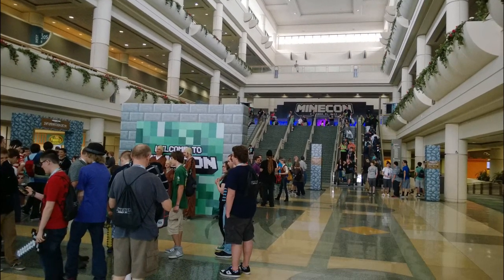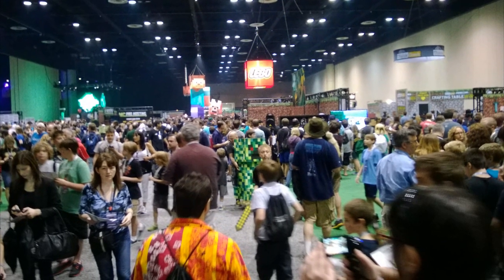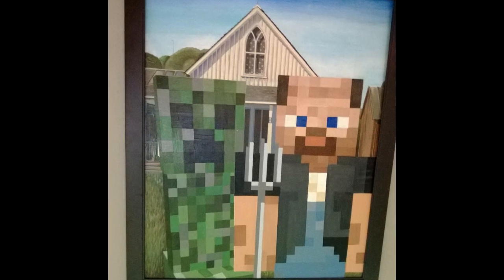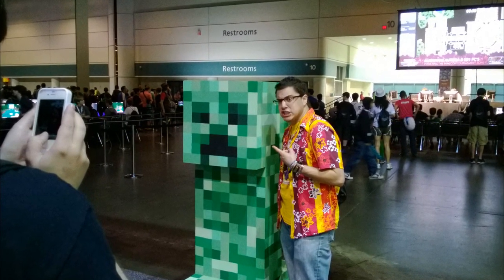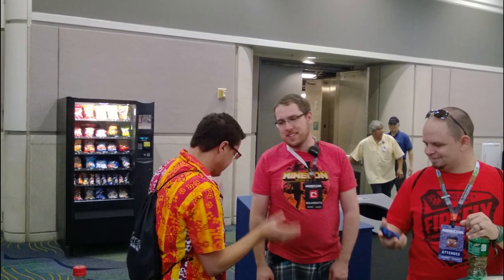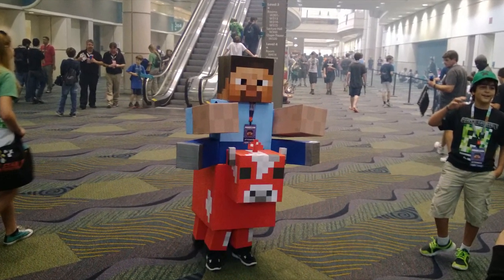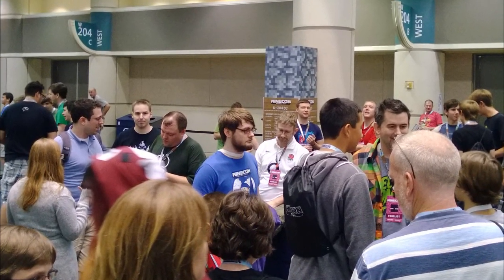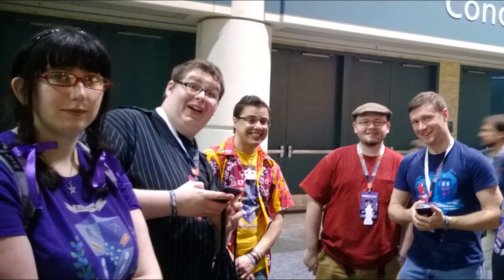Minecon 2013 - Day 1 - Saturday at the convention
Here are photos and videos from my Saturday experience at the Minecraft con.